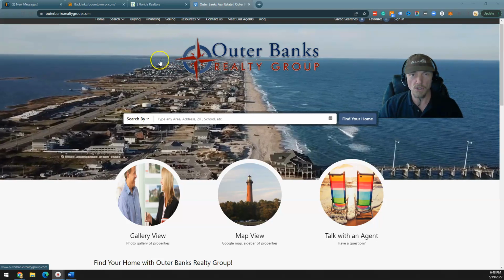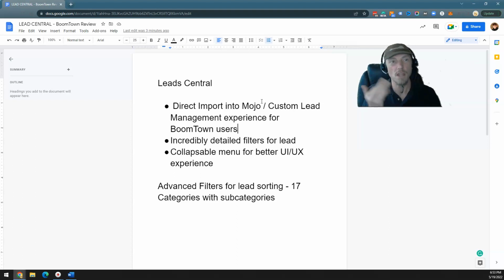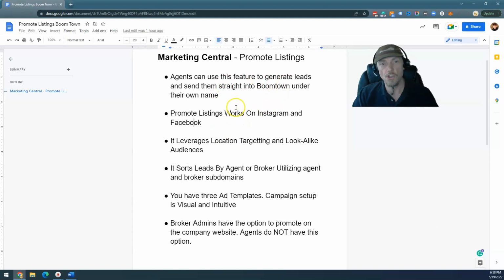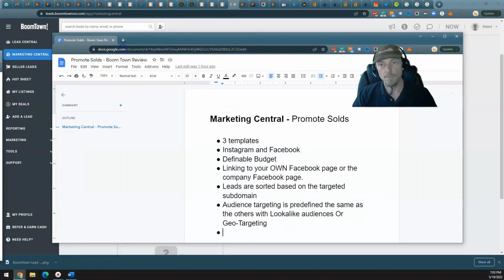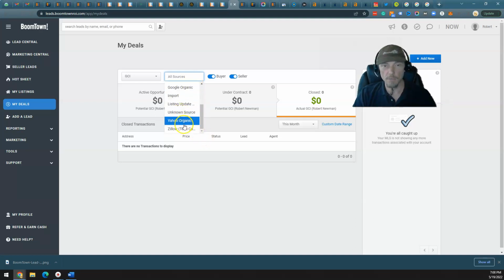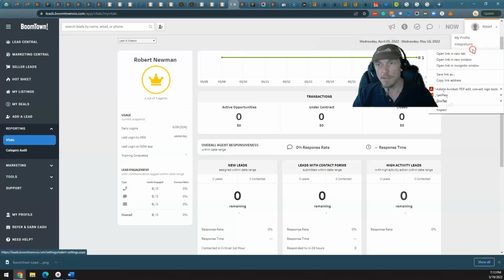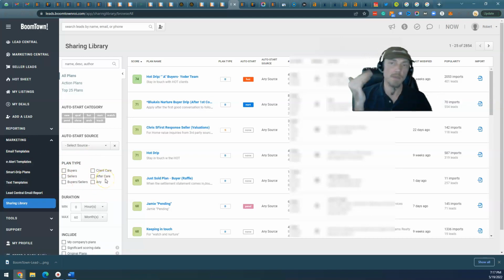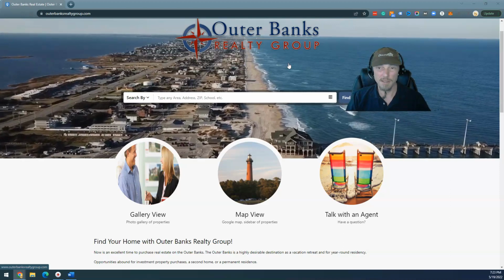HONEST Boomtown ROI Review - CRM, Leads, Websites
BoomTown ROI (USER) Review  - 2022. A deep-dive study by Robert Newman of InboundREM.

From Robert:

Boomtown is the granddaddy of real estate CRMS. A little outdated at this point but still functional on the team side. We couldn't review everything, but I really dove into what the optimal use of this platform is. I hope you'll share your thoughts on the review with me in the comments section.

Timestamps
00:02 - Topic
00:31 - Robert Newman of InboundREM
01:20 - What is InboundREM?
01:50 - BoomTown - an introduction
02:22 - BoomTown design principles
02:52 - Signing in BoomTown
04:32 - Lead central tab
05:24 - BoomTown and Mojo  Integration
08:57 - BoomTown on small and large teams
10:41 - BoomTown Call to Action
11:29 - is BoomTown better or worse?
12:49 - BoomTown s "Lookalike audience."
14:16 - BoomTown's 3-ad templates
15:33 - ActiveCampaign feature by BoomTown
17:16 - Promote "Sold Listings"
20:28 - Hot sheets
24:35 - Reporting dashboard
27:46 - BoomTown and BombBomb integration
34:07 - How I rate BoomTown
44:16 - Greetings from Robert Newman of inboundREM

In this deep-dive review of BoomTown ROI, Robert Newman explains in detail the full functions of this platform.

We ALSO did a full written review.

Boomtown ROI provides marketing and sales automation solutions for the REAL ESTATE industry. Through Boomtown, brokers can select and customize a lead generation website, track and nurture leads, and monitor team success and sales. The application is SaaS-based and can be accessed from an iPad, smartphone, and tablet.

BoomTown ROI CRM platform is designed for brokers or team leaders focused on generating a high volume of leads while keeping total accountability over their agents and the authorities assigned to them.

If you're interested in learning more about BoomTown ROI, visit our

Robert Newman
Inbound Real Estate Marketing